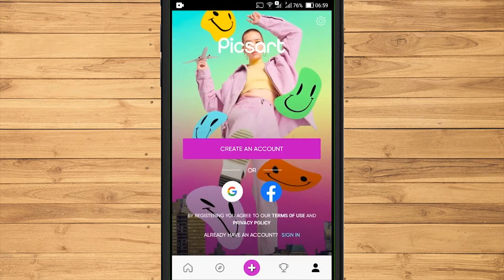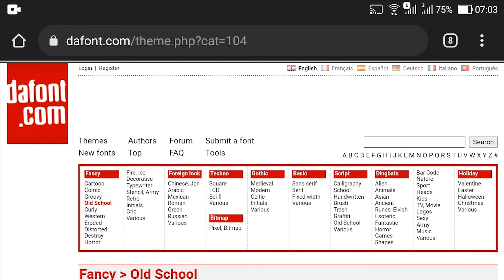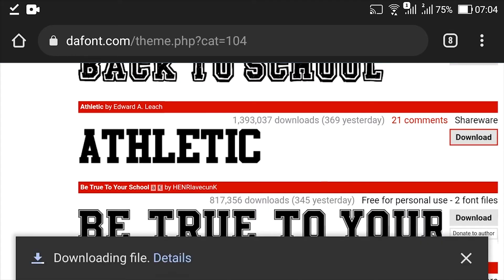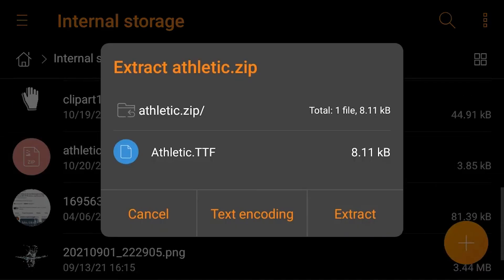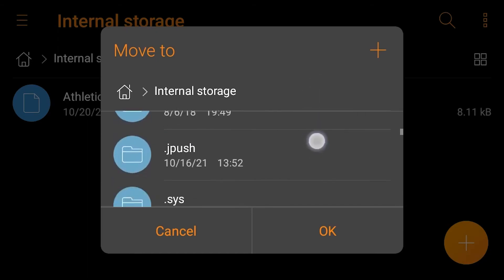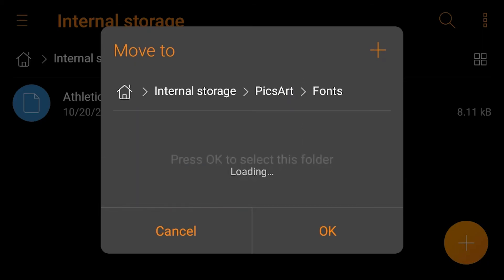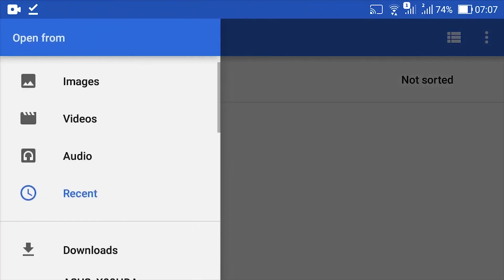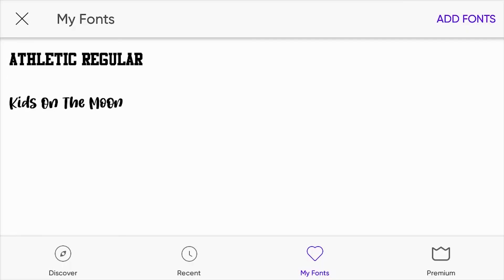How to Add a New Font in PicsArt App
When editing an image in Picsart application, sometimes we need to add text to serve as additional information. In PicsArt application, there are many font choices that can be used. and we can also add a collection of fonts obtained from external sources.

To find fonts, we can get them on sites that provide fonts that can be downloaded for free.